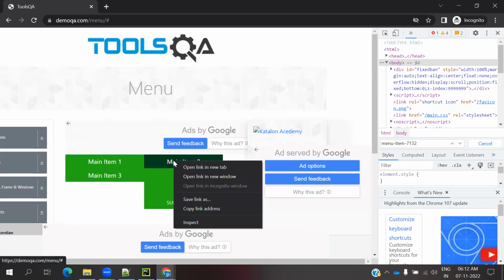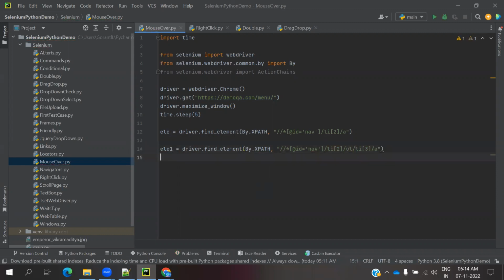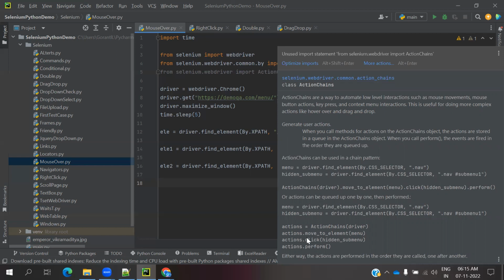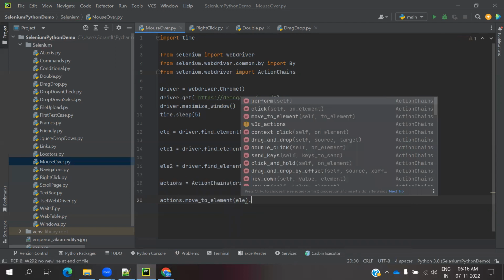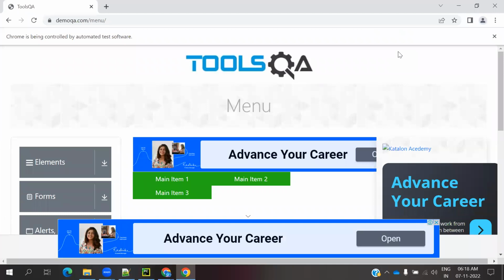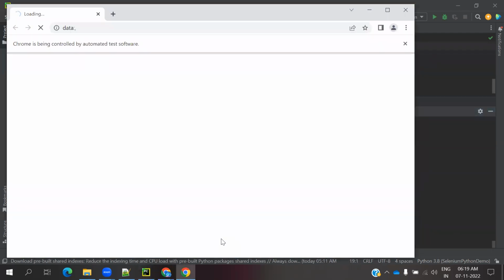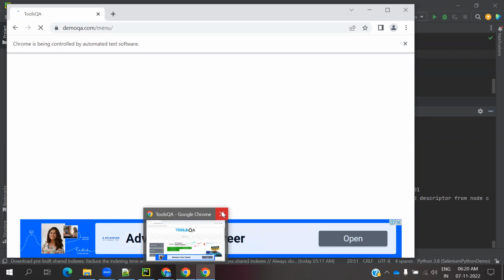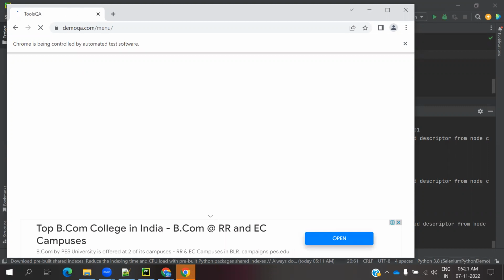Python With Selenium Part 25: Mouse Actions